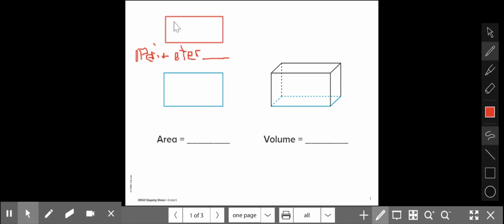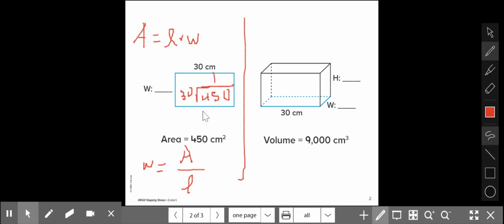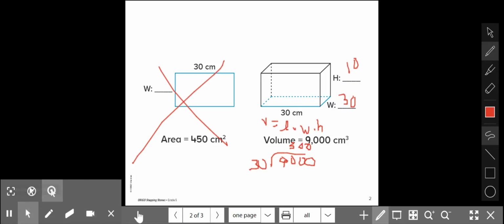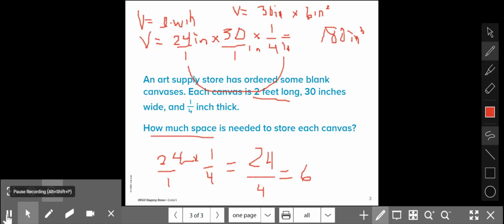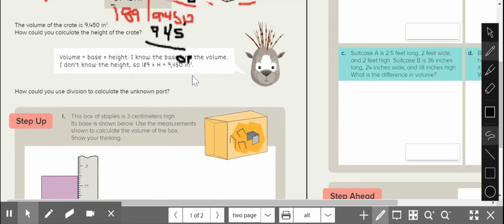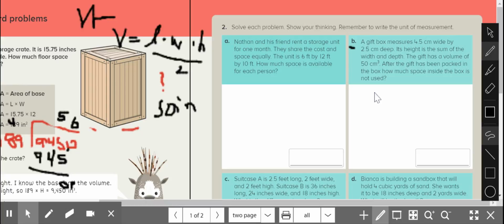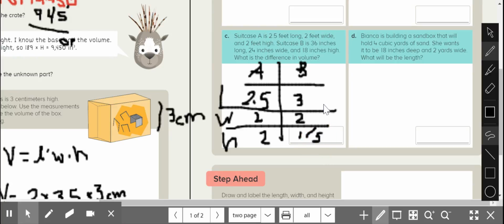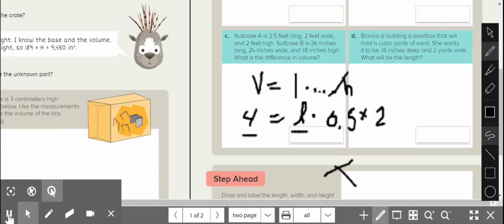Stepping Stones - 11.12 Volume: Solving word problems